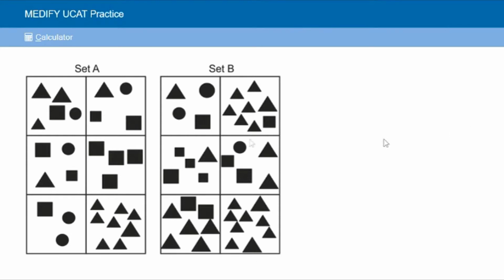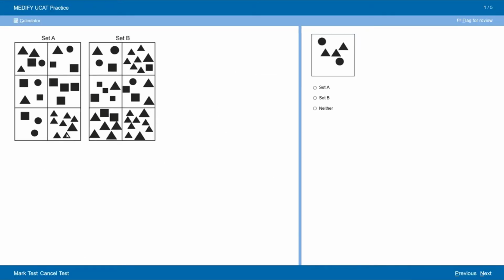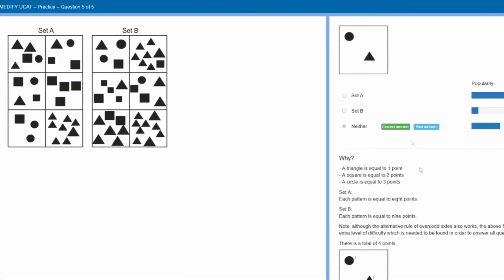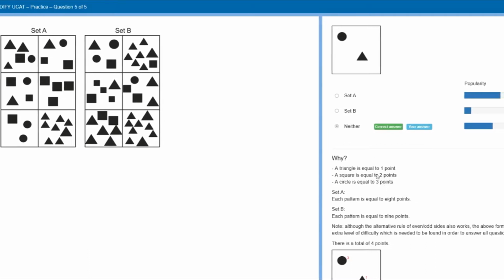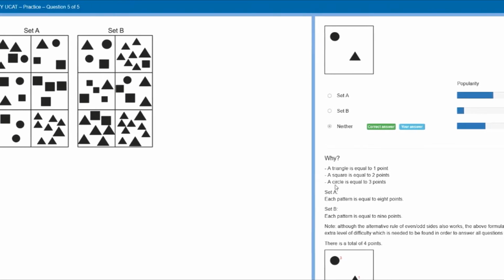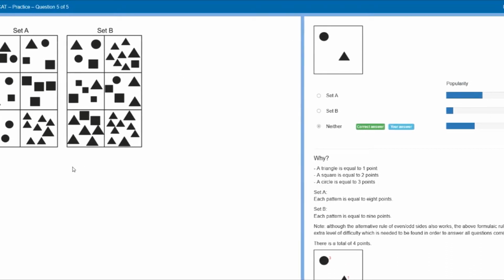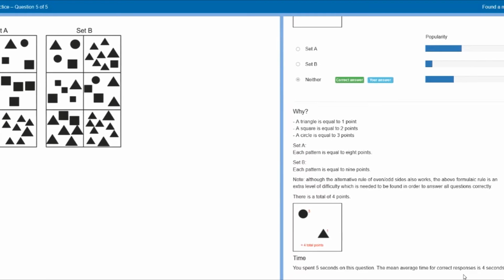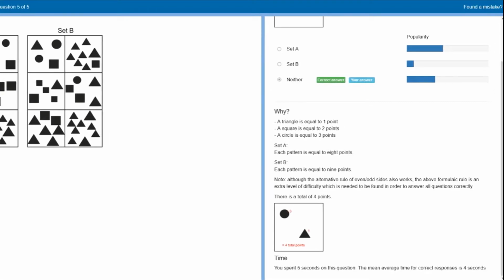UCAT ABSTRACT REASONING! LAST MIN TIPS FT MEDIFY EXAMPLES: WHAT I WISH I KNEW FOR THE UCAT EXAM 2021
Quantiative reasoning advice for the UCAT medical school exam!!
Timestamps
00:00 Medify

1:21 mneumonics SCANS OASIS
2:25 example Q!
3:40 take notes of pattern
4:36 timing
5:03 compare simplest blocks
6:55 learn shape facts
7:50 triggers like clocks

my top recommedations:

my kindle eReader
A Level Chemistry revision guide
A Level Chemistry textbook
my camera
LED lights
affliate links: no extra cost to you :)